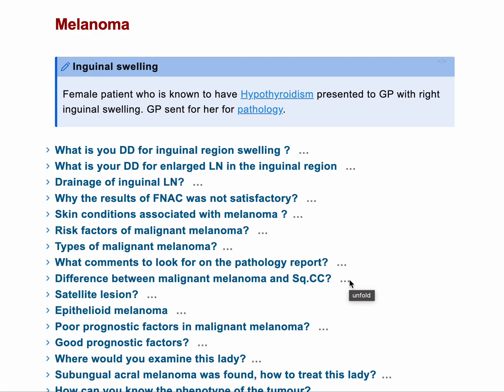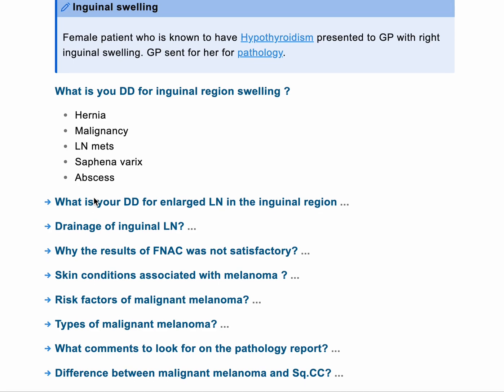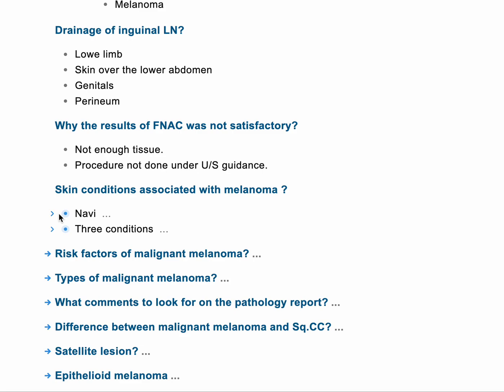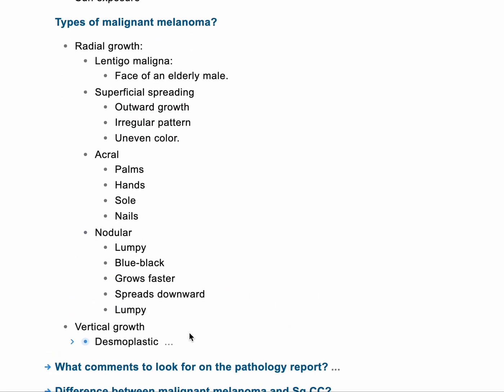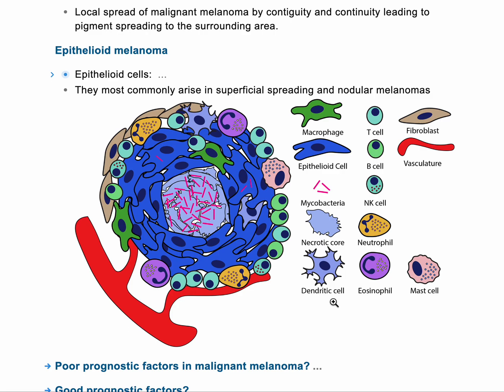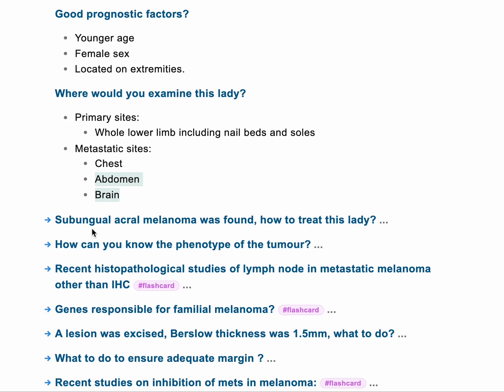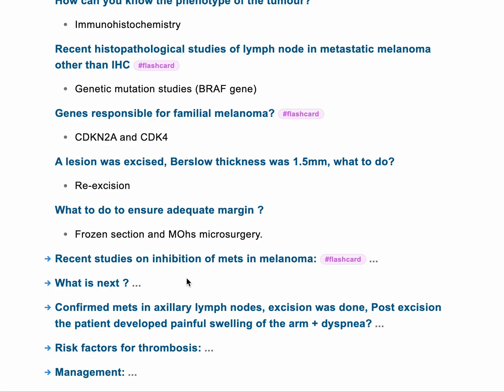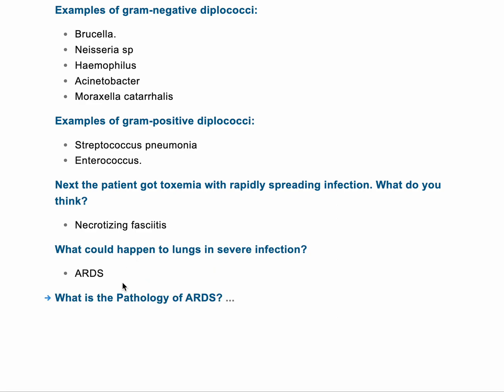MRCS part B pathology| Pathology, Malignant melanoma